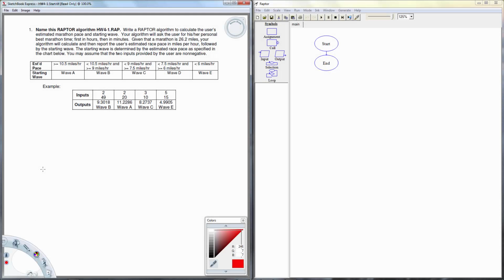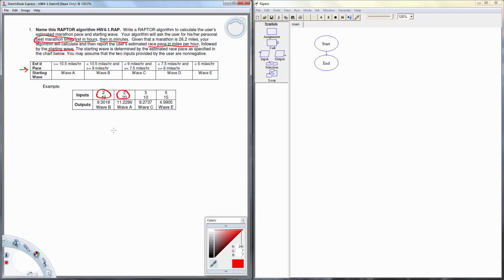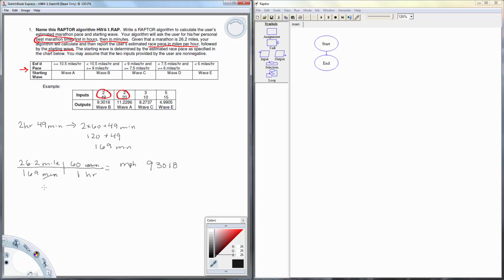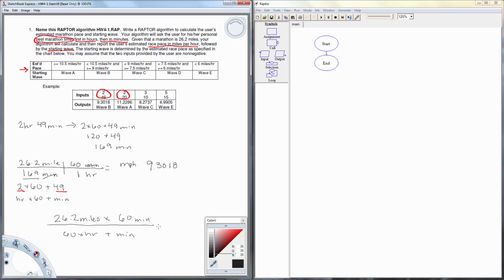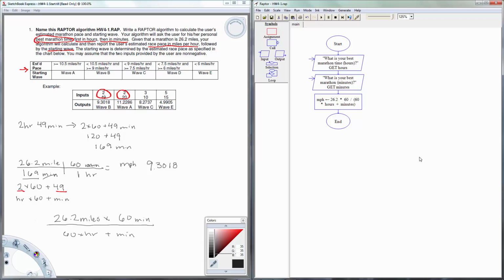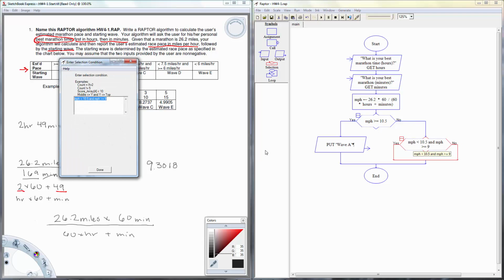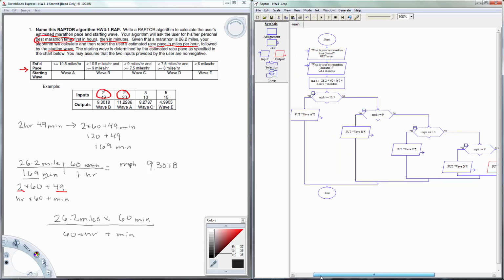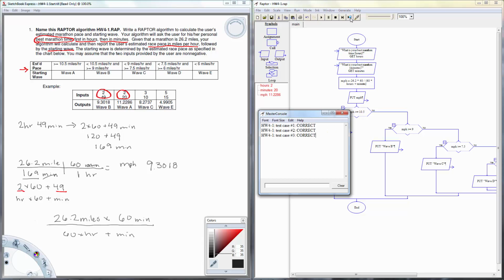HW4-1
Solution tutorial for USAFA Fall 2014 CS110 HW4-1